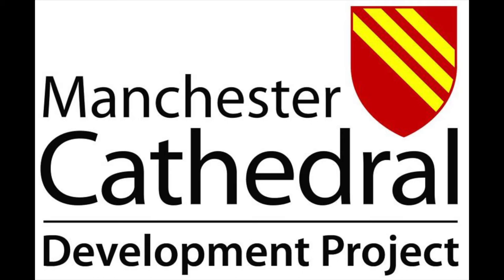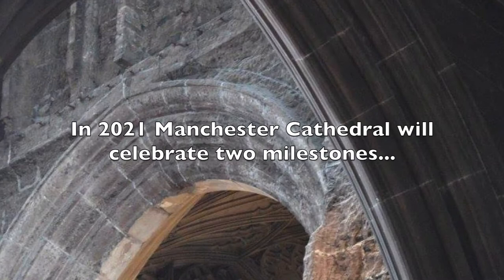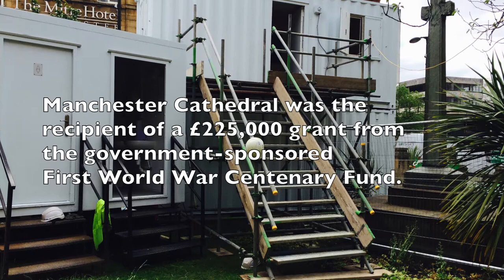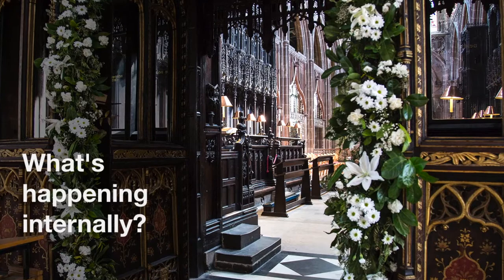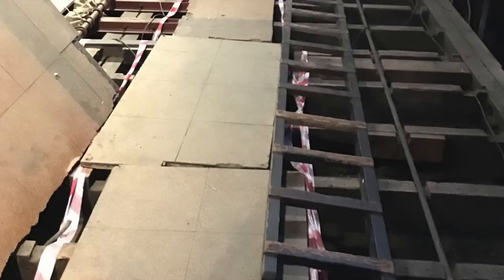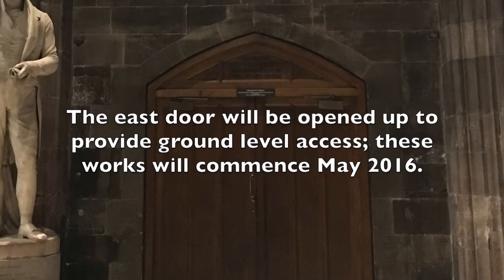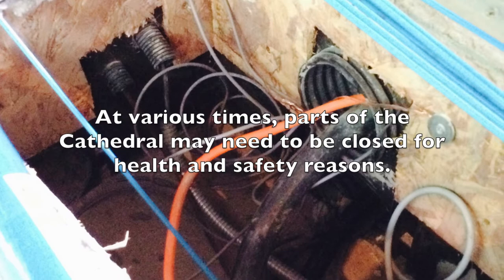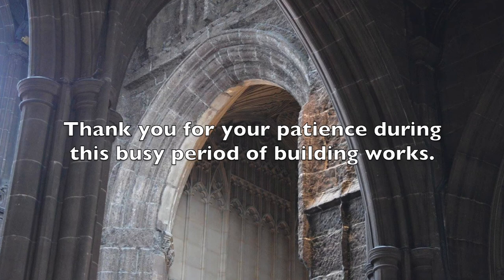Manchester Cathedral building works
Watch the updated video to find out about the building works taking place at Manchester Cathedral.